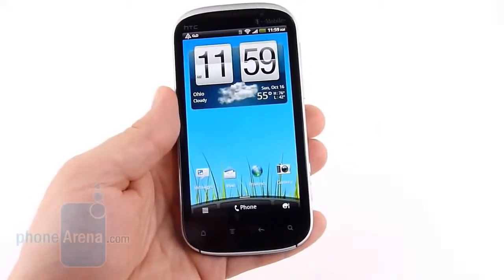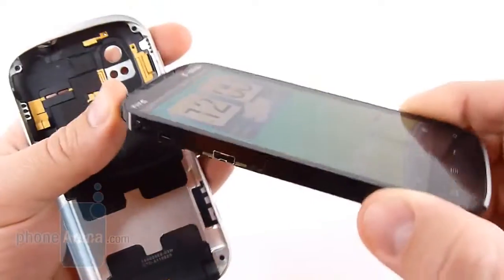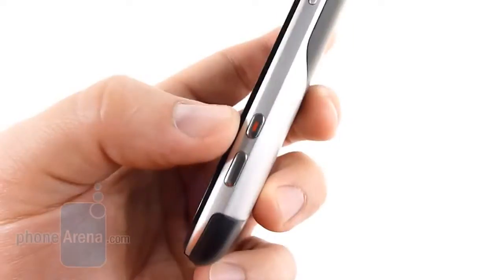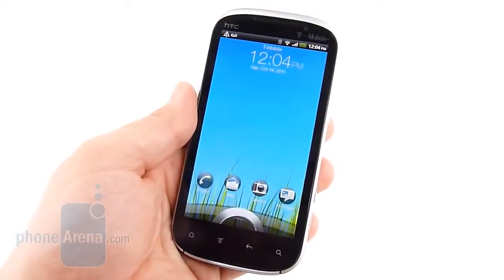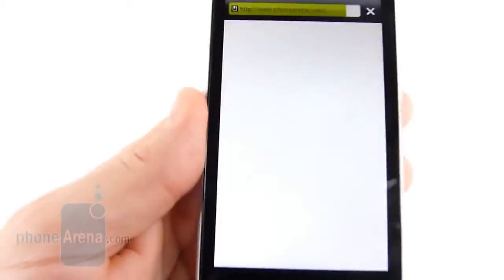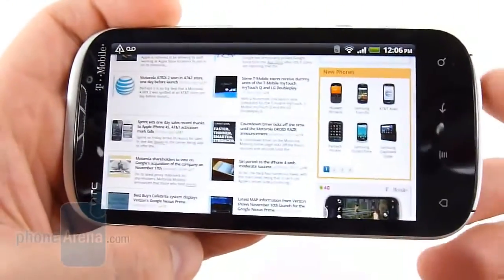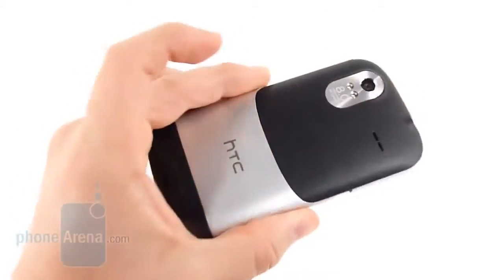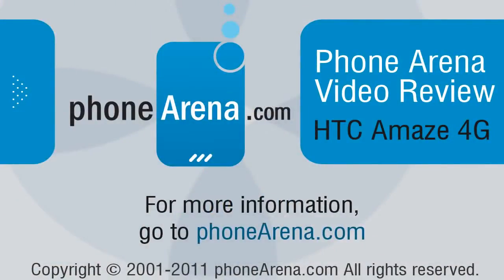HTC Amaze 4G Review